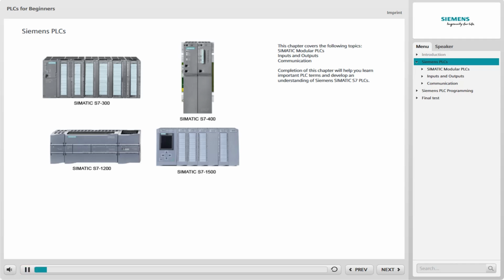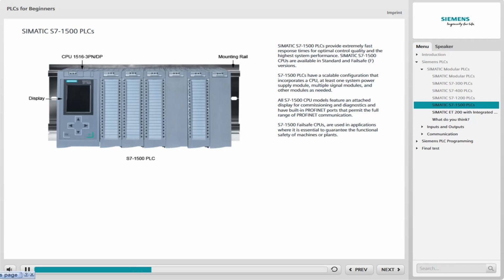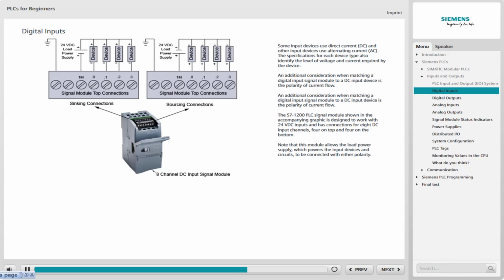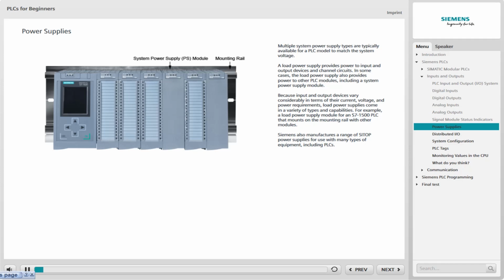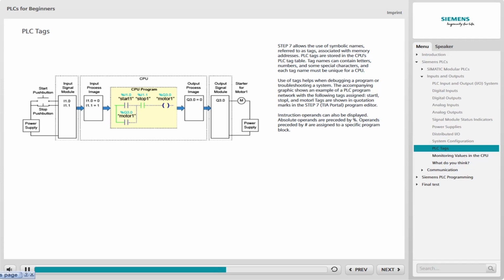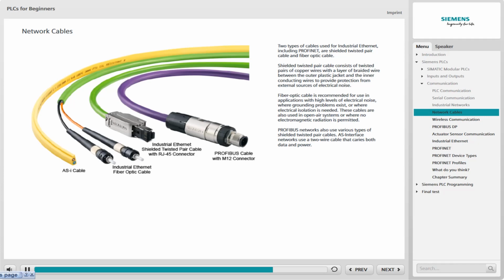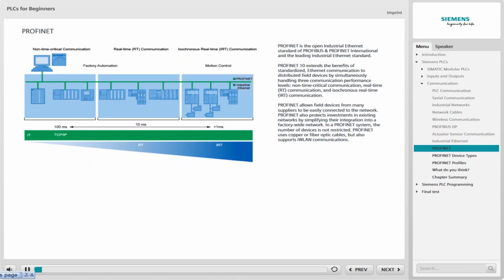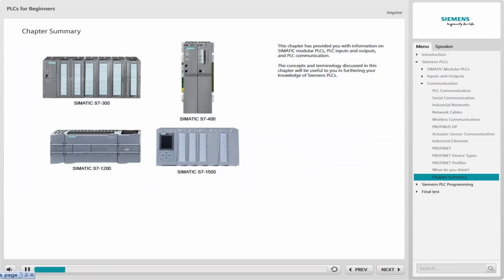Chapter-2 PLCs for beginners WT SPSEIN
What are the advantages of a programmable logic controller (PLC) over a hard-wired controller? What are the different signal types? How is a program executed in an automation device? How do you program in function block diagram, ladder logic and statement list? These and other questions on programmable logic controllers are answered in the multimedia and inter-active learning program. It is suitedfor beginners that have basic knowledge of electrical engineering and who want to familiarize themselves with the basics of programmable logic controllers. Depending on your level of knowledge, the learning time is from 4 to 6 hours. Decide for yourself, when and where you want to learn and which chapters you work through! Then check your newly aquired knowledge in the exercise module with an extensive test. You can order the WBT directly via the Internet. Immediately following placement of the order, the WBT is available for one year in your personal learning environment for online learning.

Target Group

    Decision makers, Sales personnel Planner, Designer Programmers, Commissioning engineers, Engineering personnel, Maintenance personnel, Service personnel and Operators

Content

    From relay to PLC
    PLC Tasks
    Basic Terms
    Function Units
    Software
    Logic operations
    Program processing
    Arithmetic operations
    Introduction to the programming of a PLC- FBD, STL and LAD programming
    Creating a PLC program